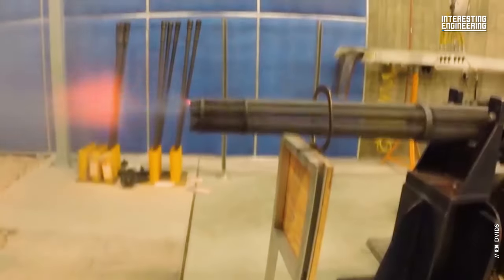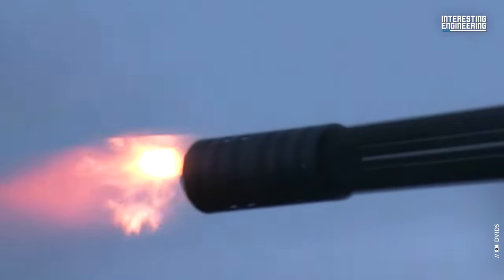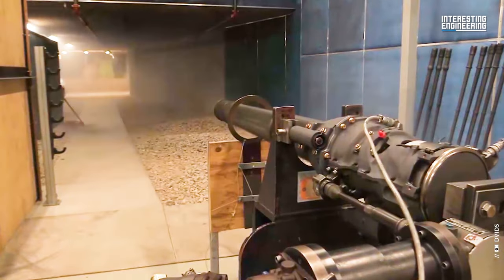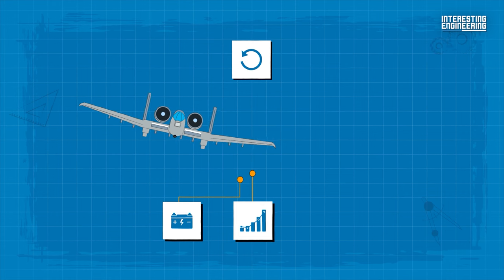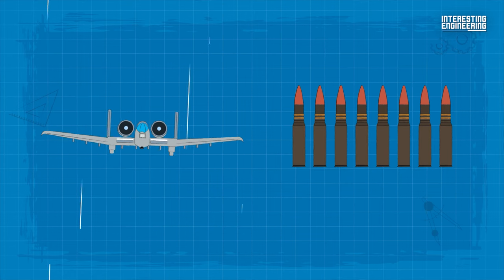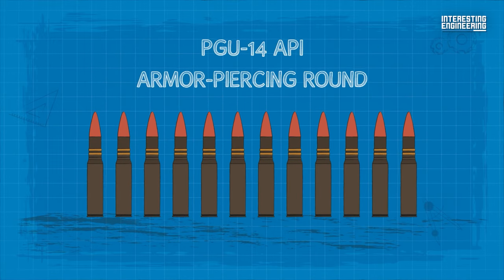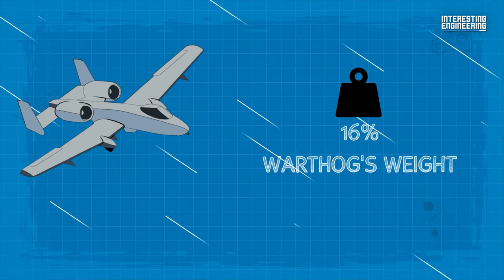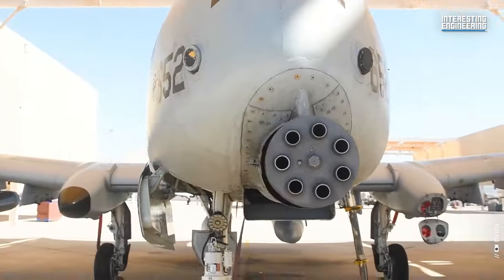What Makes the GAU-8 Avenger a Nightmare for the Enemy?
Drawing from the 19th-century Gatling gun design, the GAU-8 is an intricate assembly of seven barrels rotating around a central axis. Instead of the Gatling's hand-crank mechanism, the GAU-8 uses two hydraulic motors. As the central axis spins, cams guide each barrel through a cyclical process of loading, firing, unloading, and then reloading. What sets the GAU-8 apart is its self-sustaining firing system. Neither the recoil nor the gas from the discharged rounds drive the gun, ensuring that a misfired round doesn't halt subsequent firing.

Powering this monumental weapon requires an intricate balance of mechanical and hydraulic energy. The dual hydraulic motors ensure the rapid, seamless rotation of the barrel assembly. This rotation, driven by the aircraft's power systems, facilitates the gun's extraordinary firing rates and ensures the stability of the entire mechanism even under intense operation.
The ammunition employed by the GAU-8 is a tale of engineering genius. Each shell is a 30×173 mm cannon round, available in three variants. The armor-piercing incendiary variant is cloaked in an aluminum jacket, which protects its formidable core made of depleted uranium. This is complemented by a high-explosive incendiary and a more economically feasible target practice round. The size? Think of a standard Coca-Cola bottle; that’s approximately the size of one of these rounds.

Upon initiation, the GAU-8's firepower is evident, dispensing 50 rounds within its first second. It subsequently intensifies to 65 rounds every second, translating up to 4200 rounds in a minute.

No car or tank offers adequate protection against this weapon; it slices through armor as effortlessly as a hot knife glides through butter.

Engineers masterfully coupled the A-10 with the GAU-8 Avenger, crafting a union that elevated the A-10 to legendary status among aviation icons. However, integrating the GAU-8 into the A-10 was no small task. With the gun making up 16% of the Warthog's weight, the aircraft's balance was a significant concern.

The gun's recoil mirrored the thrust of one of the Warthog's engines, making its alignment crucial. A misaligned gun could send the aircraft veering off course upon firing.

Exhaust gases and the gun's powerful muzzle flash presented additional challenges. The flash risked blinding the pilot temporarily, while the oxygen-deprived exhaust gases could extinguish the engines. To combat these issues, engineers incorporated windscreen washers for soot removal and automatic engine igniters to reignite any snuffed-out engines.
The U.S. Air Force has committed to retaining the iconic A-10 “Warthog” close air support jet until 2040, ensuring that the legendary GAU-8 Avenger's symphony resonates for over another decade.